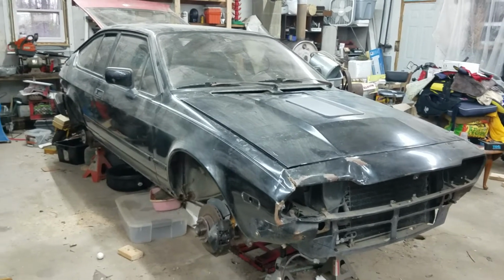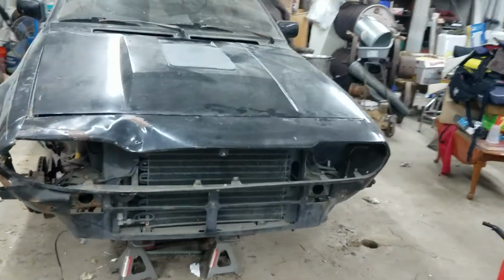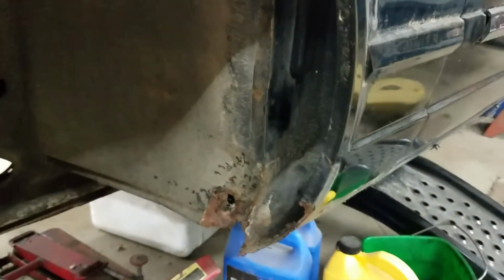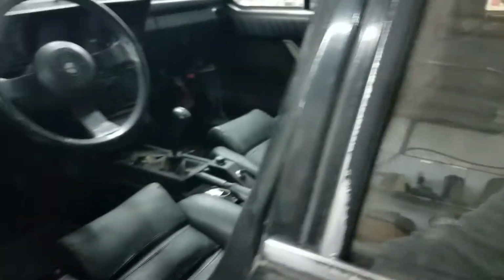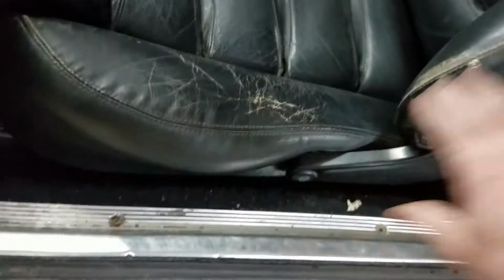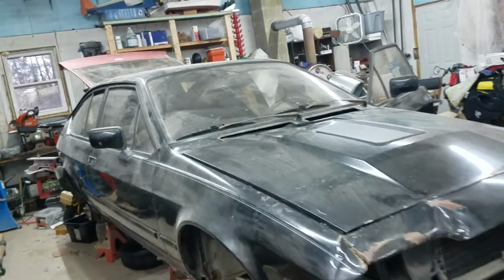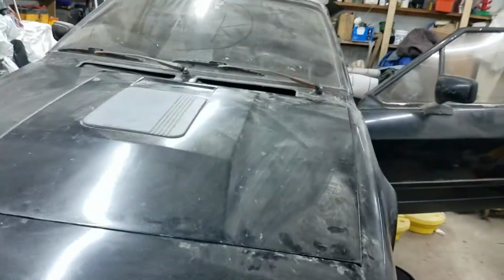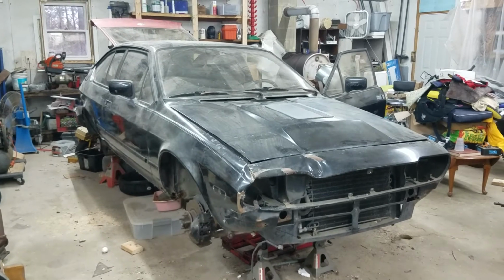I'm Gonna Scrap this #%@!! Alpha Romeo GTV6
Got screwed on a Ebay auction and this thing has got to go.  Project or donor car, its all there and not TOO bad,  Typical New England rust and a deer strike.  Has not run in about 4 years.  I have an ad up on craigslist maine.
CAR HAS BEEN SOLD (NOT SCRAPPED)